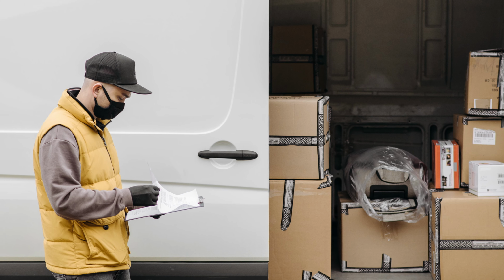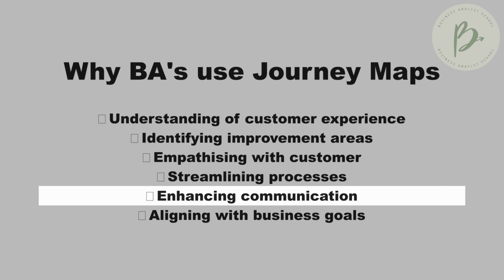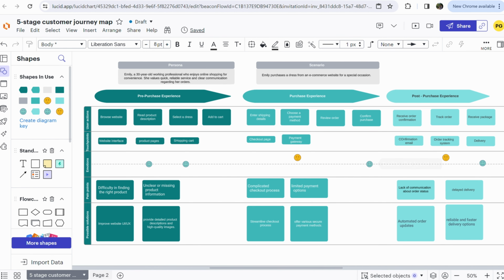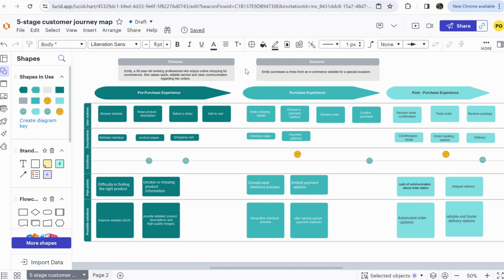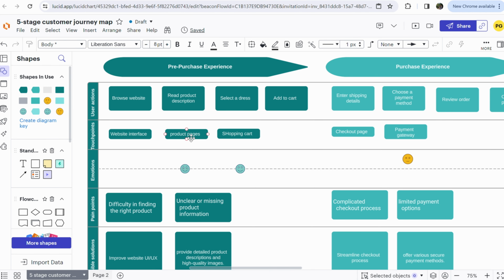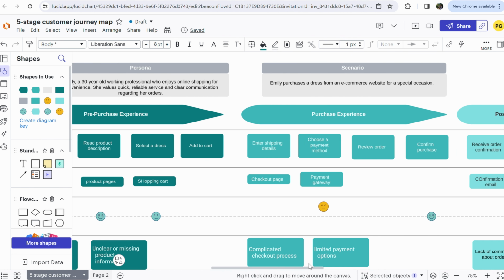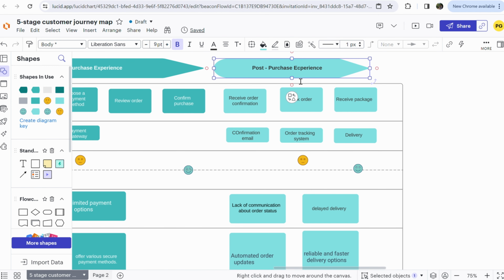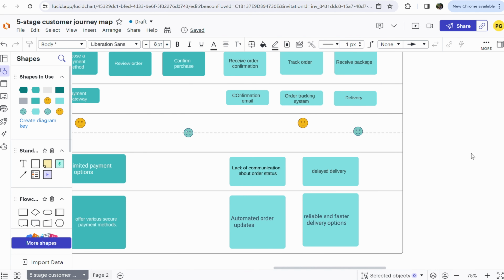Level up Your Business Analysis Skills with User Journey Mapping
Looking to improve your business analysis skills? Learn how to level up with user journey mapping! This powerful tool can help you better understand your customers and their experiences, leading to more effective business strategies. Watch this video to discover the benefits of user journey mapping and how to implement it in your own business analysis process.